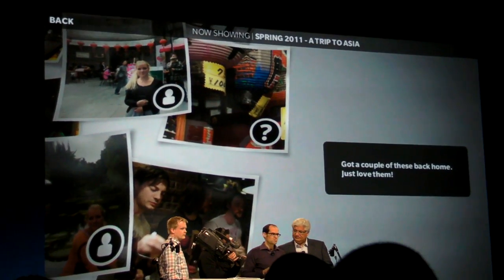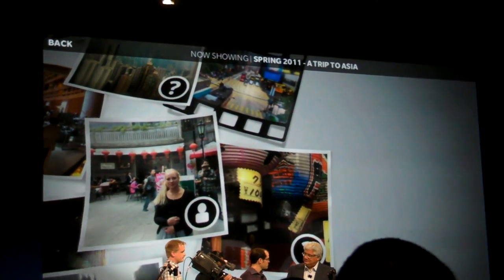BBX Cascades UI Feature